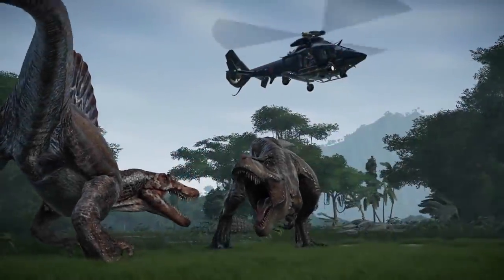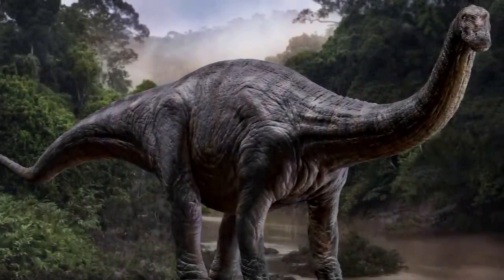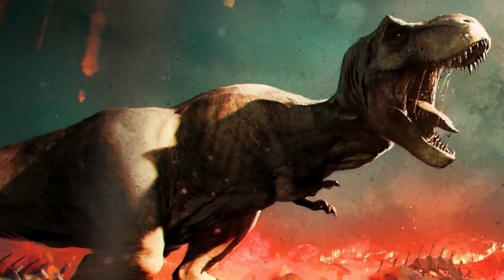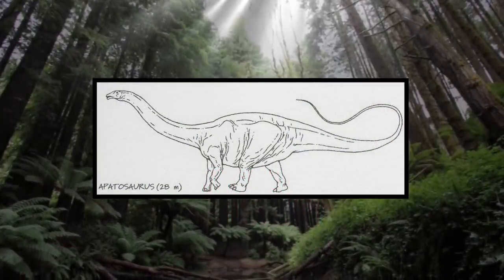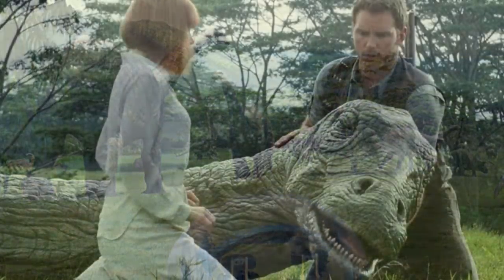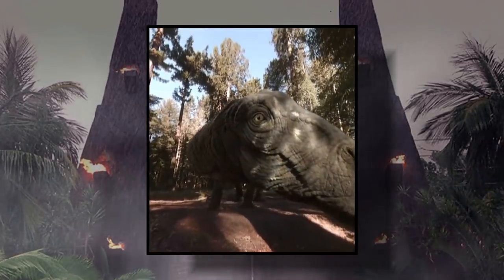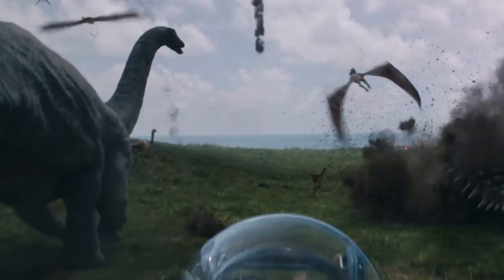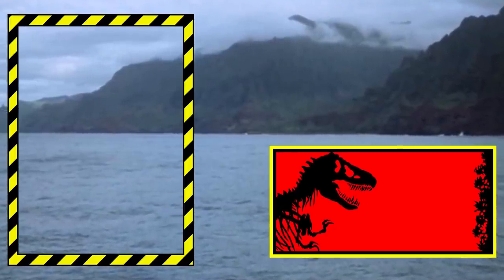The History of the Apatosaurus in the Jurassic Park Franchise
Hey guys! In this video we go over the history of the Apatosaurus in the Jurassic Park Franchise! This goes all the way back to the original book by Michael Crichton. Unfortunately we wouldn't get to see it in a movie until Jurassic World. But it's in this movie where we get a pretty important scene involving the dinosaur and Bryce Dallas Howard's character of Claire Dearing. Way before the Brachiosaurus there was this Crichton dinosaur from the Jurassic Era! Hope you all enjoy! :D

Also, I want you guys to know that I have 2 Discord servers set up for you all to have fun with (one for Nublar and one for Sorna)

However I haven't been promoting them in the descriptions recently because of youtube's really weird policies on having descriptions that link away from the site...just want you guys to know that you can find them by going to my channel itself! :D